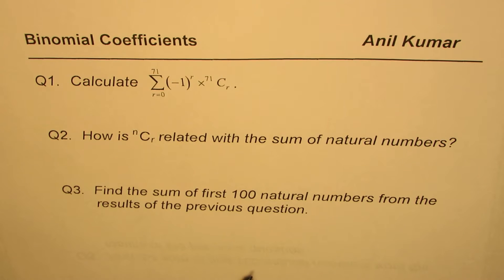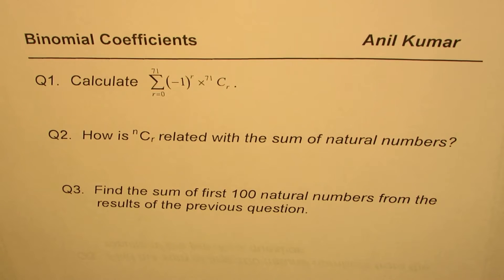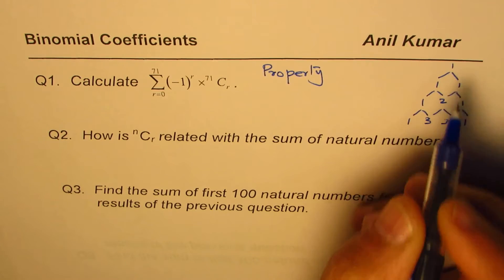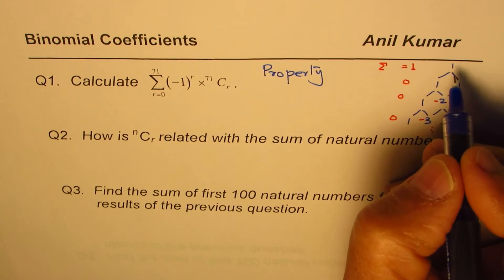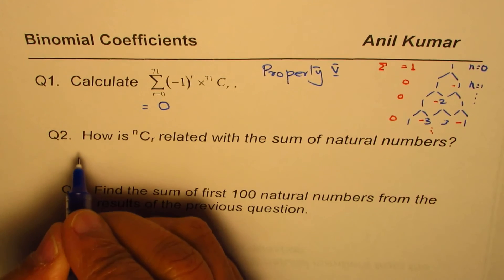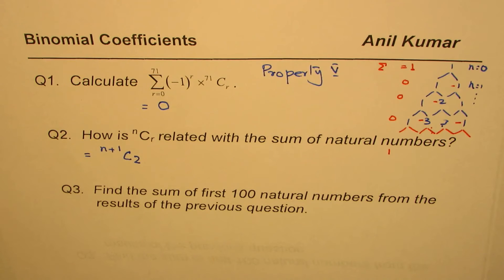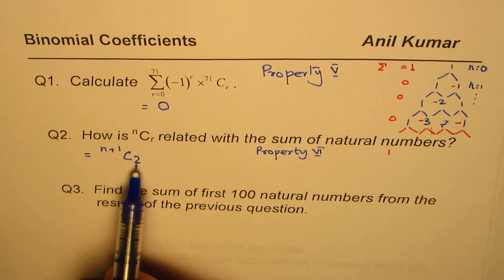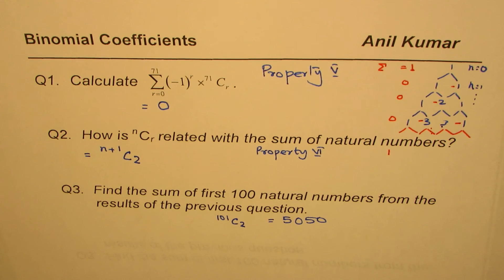Sum of Natural Numbers and Combination Formula